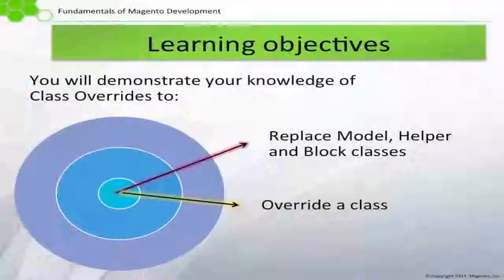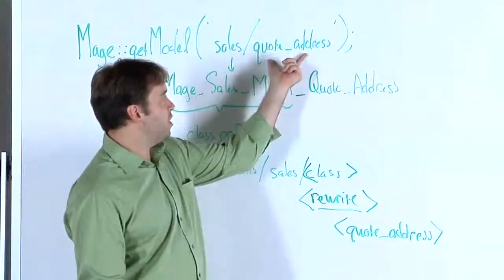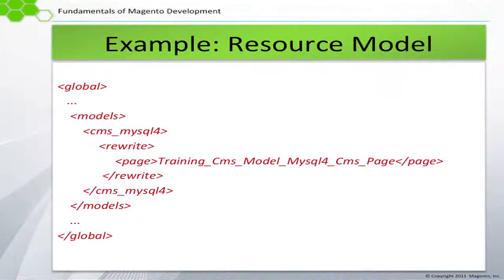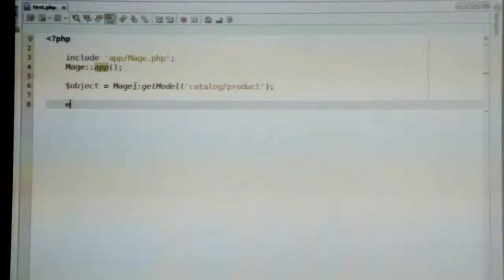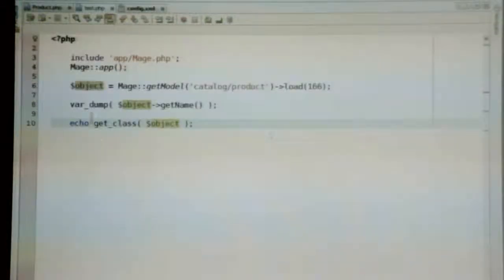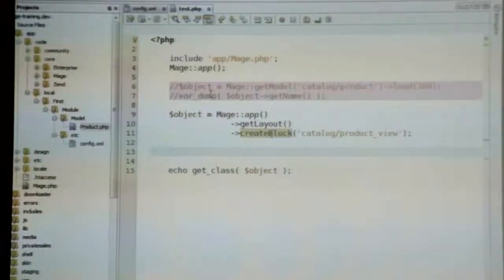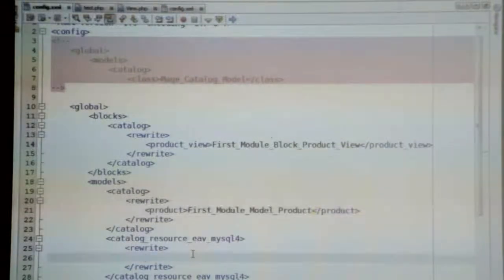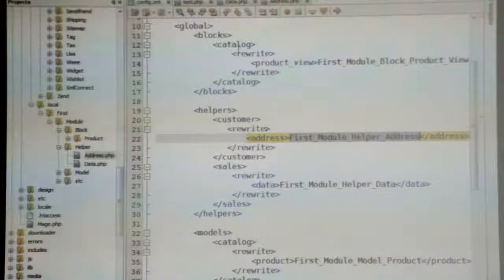Section 2 Magento Basics, Lesson 7 Class Overrides in Magento